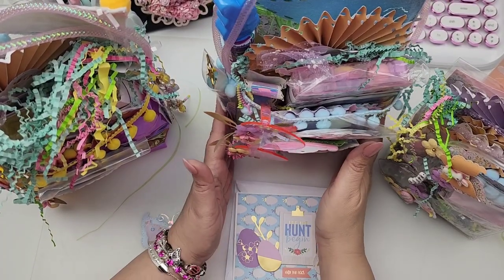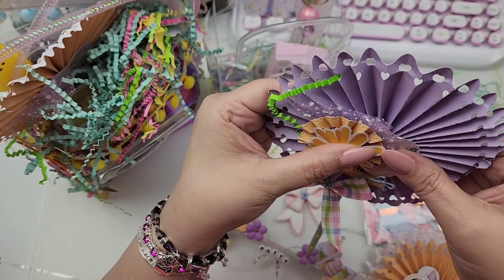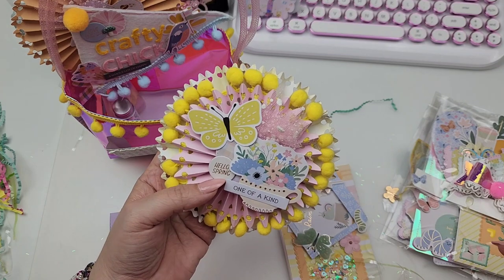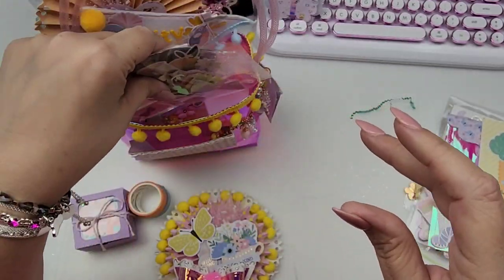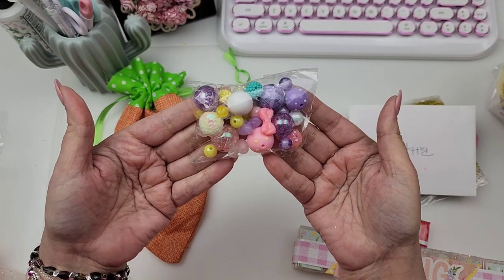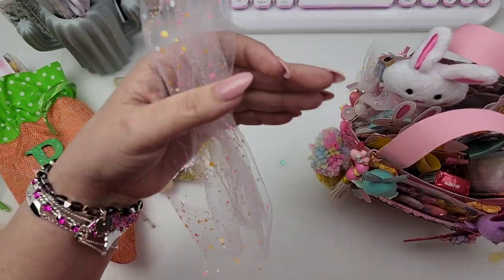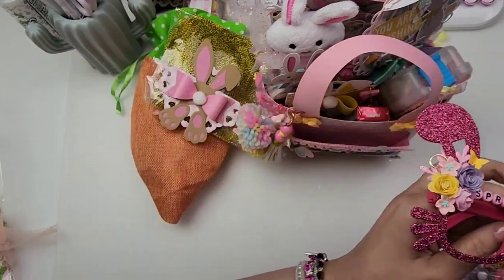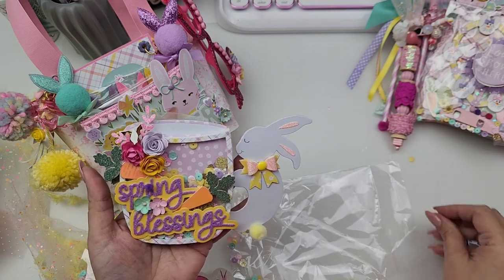mnmespringfling ft Tay and Brenda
Swap requirements-
Spring themed tote created by Kristianne-
‎@kristiannelucena  tutorial

US ONLY
MUST BE 18 OR OLDER
ACTIVE ON IG OR YOUTUBE